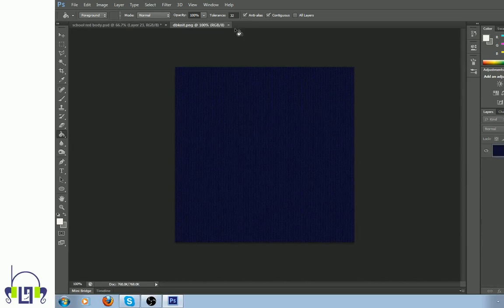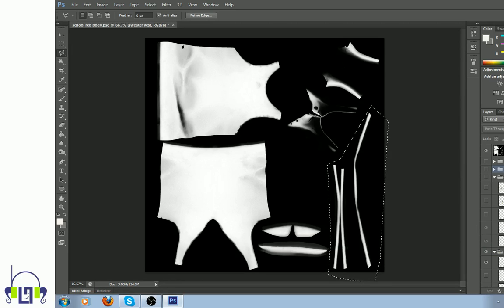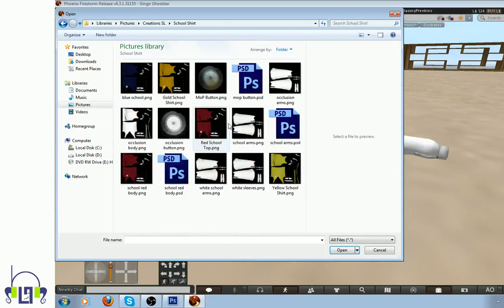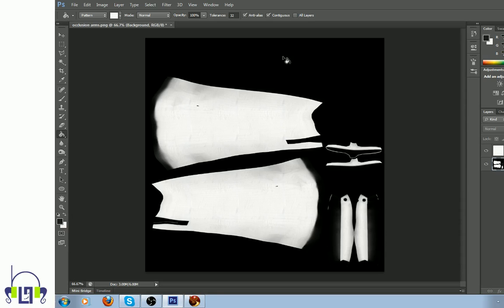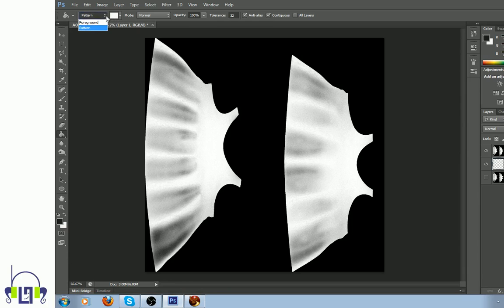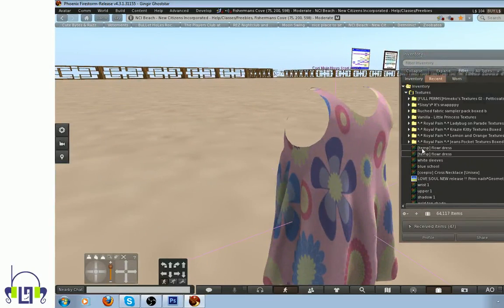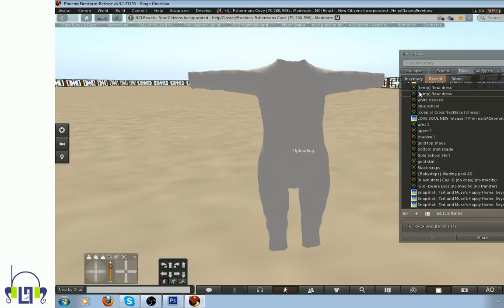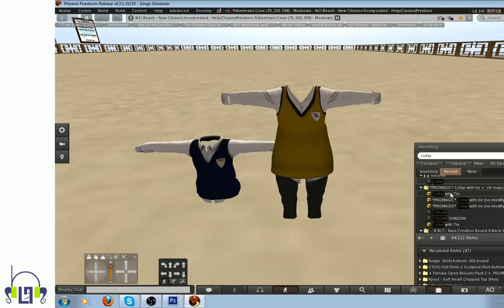Gingir teaches Cori how to build clothes in Second Life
Wanna learn how to make clothes in SL? Here is a quick tutorial on how to get it done!